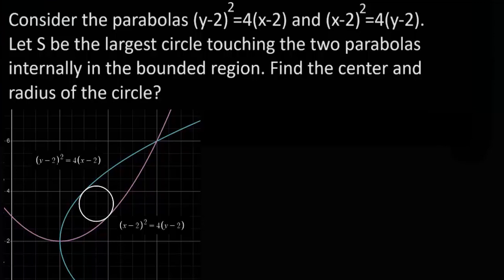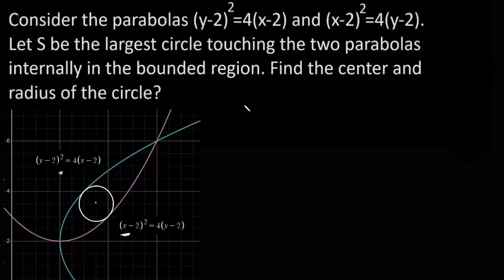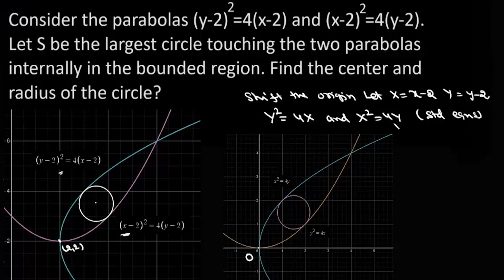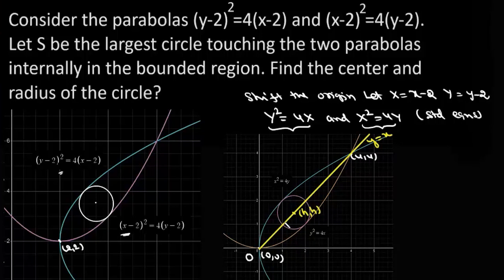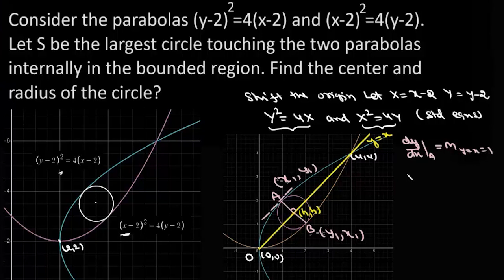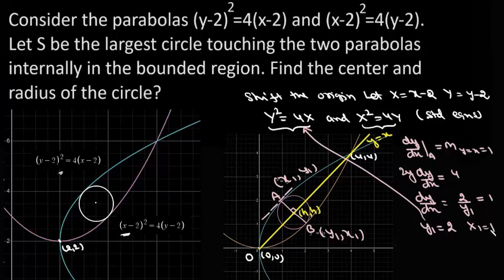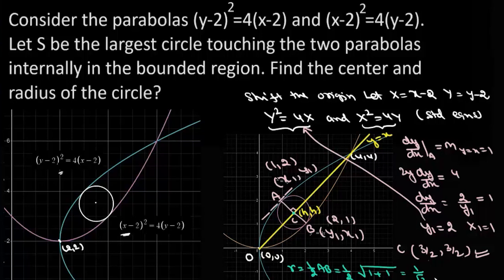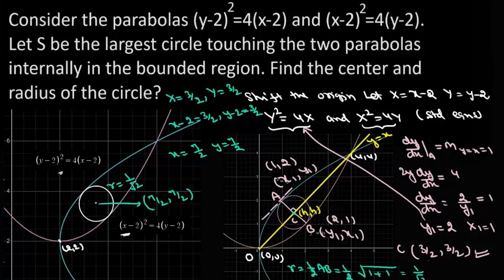Parabola | Alternate solution | Quick & Easy | Find the Largest Circle Inside Intersecting Parabolas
Discover a streamlined and intuitive approach to solving a classic geometry problem: finding the center and radius of the largest circle that touches two intersecting parabolas internally. Say goodbye to long and complex solutions — this video offers a clear, concise method that simplifies the process. Whether you're a math enthusiast, a student preparing for exams, or a curious learner, this quick guide will enhance your understanding and problem-solving skills. Don't miss out on this geometric gem — perfect for anyone looking to master their mathematics with ease and confidence.